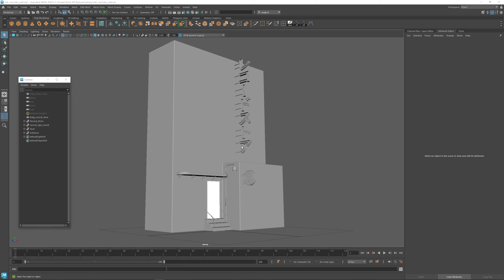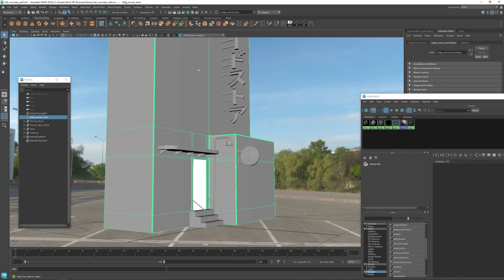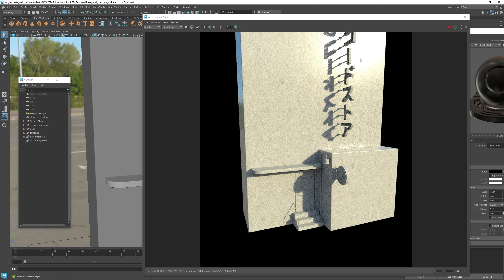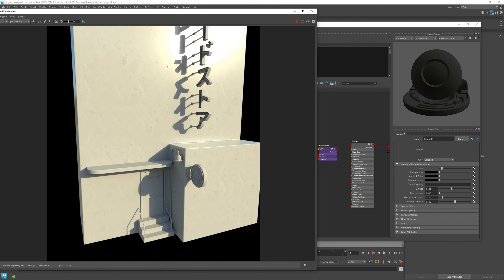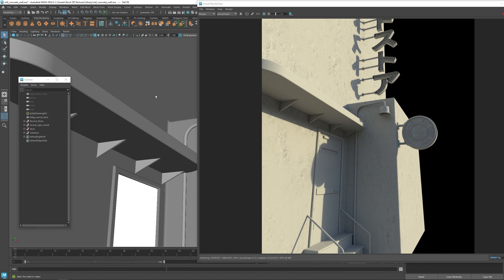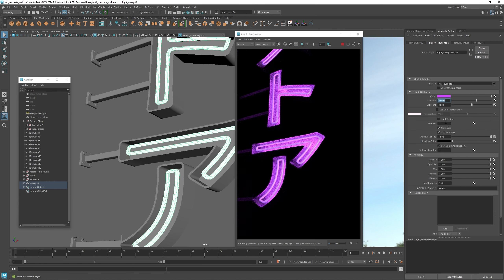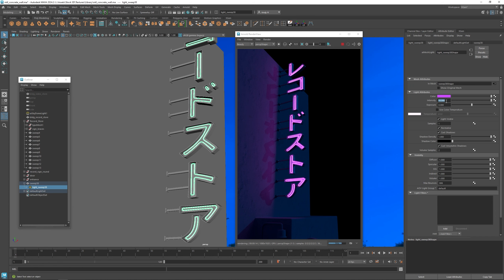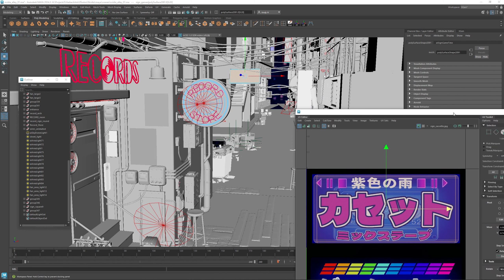レトロなサイバーパンク風 3D アニメーション制作講座（講師 Andy Harbeck）第二部：テクスチャリングとシェーディング（日本語字幕付き）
ルックデベロップメントスーパーバイザーの Andy Harbeck 氏と共に、サイバーパンク風レンダリングを体験してみませんか。本チュートリアルシリーズでは、3D アニメーションの制作方法のすべてを学ぶことができます。第二部では、テクスチャリングとシェーディングを解説します。

🎨 使用アプリ：Autodesk Maya、Adobe Photoshop

NVIDIA Studio 日本公式ソーシャルアカウントから最新情報をお届け！

NVIDIA RTX Studio のノート PC とデスクトップ PC はクリエイター向けに設計されており、動画編集、3D アニメーション、グラフィックデザイン、写真編集に最高のパフォーマンスを発揮します。